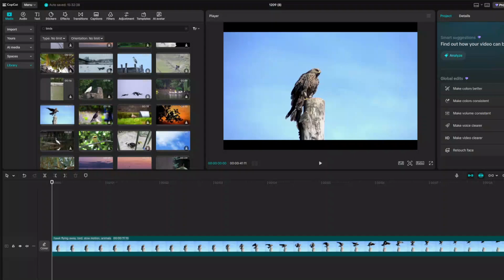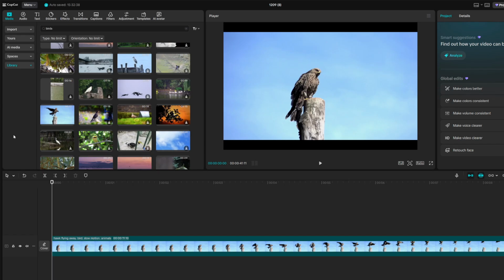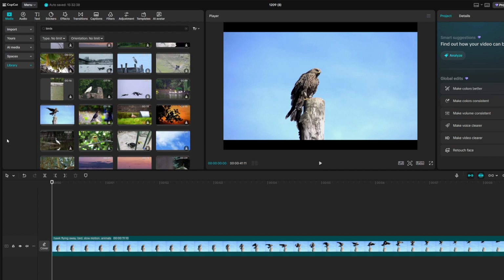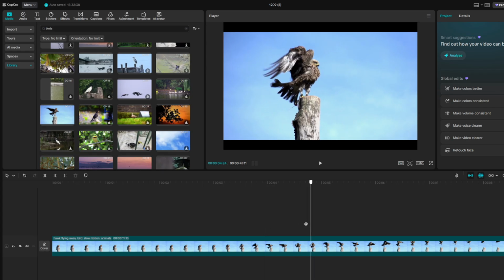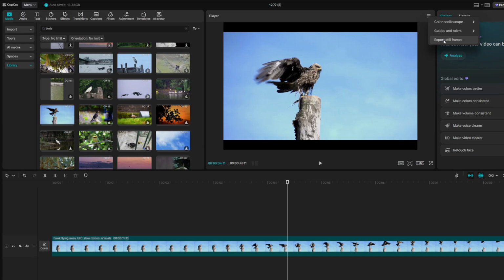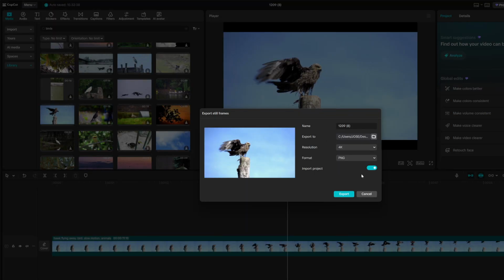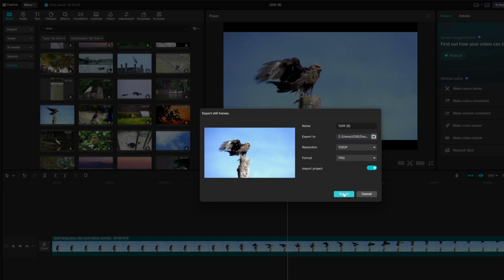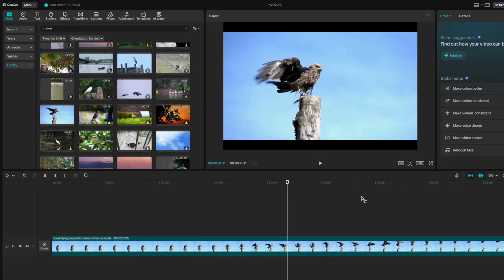How to take photo from video in CapCut [FULL GUIDE]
In todays video we cover How to take photo from video in CapCut

CapCut tutorial, photo from video, video editing tips, how to take photos, extract photos CapCut, CapCut photo guide, video to photo, mobile editing tips, photography tricks, editing techniques, digital photography, video clips, CapCut features, photo extraction, creative photography, editing software, visual storytelling, video content creation, smartphone photography